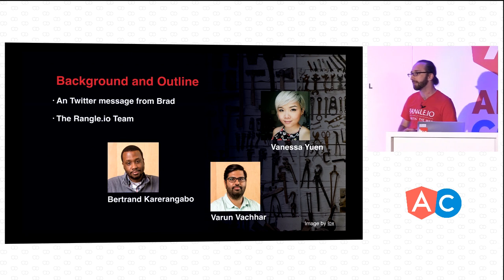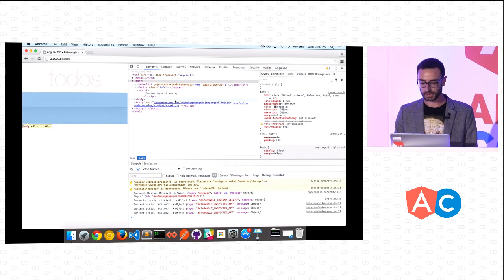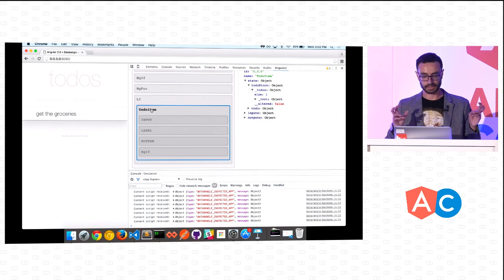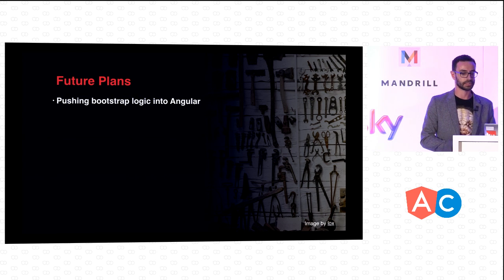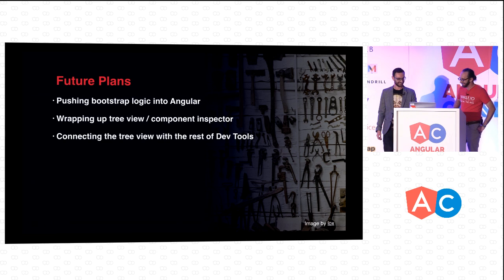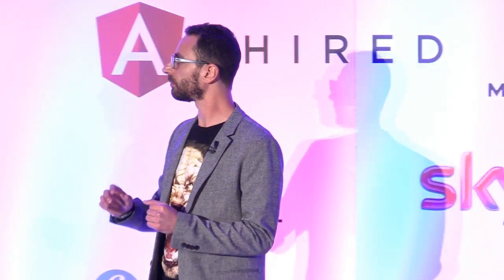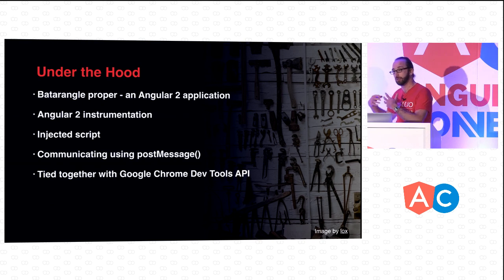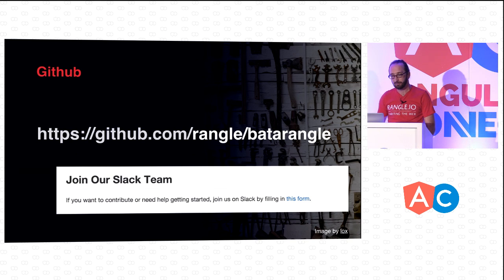Debugging Angular 2 Apps with Batarangle – Yuri Takhteyev and Igor Krivanov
When debugging your Angular 2 apps, you don't want to find yourself without tool support. Angular 1.x has Batarang. Angular 2 has Batarangle! Responding to a call from the Angular team, Rangle.io has started working on a Chrome plugin to help inspect Angular 2 applications. We are looking to combine the best ideas from Batarang, ng-inspector, React Developer Tools, and Ember Inspector as well adding a few extras. In this talk we'll be showing our progress to date, looking a bit under the hood at the implementation, and also issuing a call for ideas, use cases, alpha users and contributors.